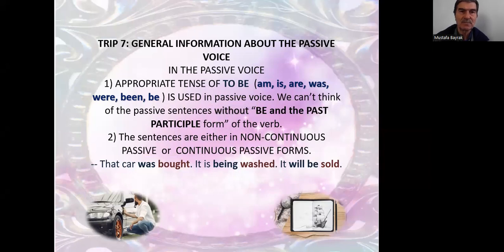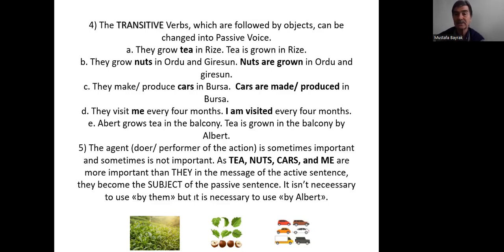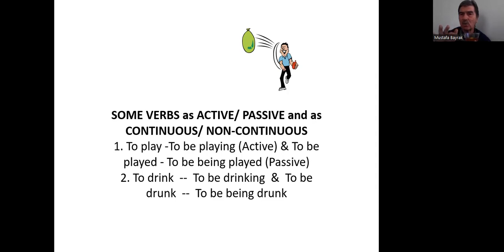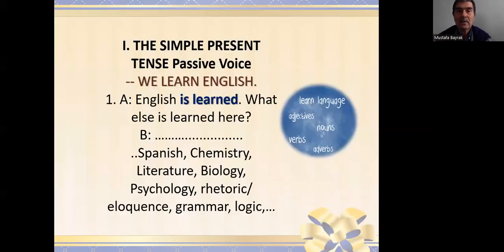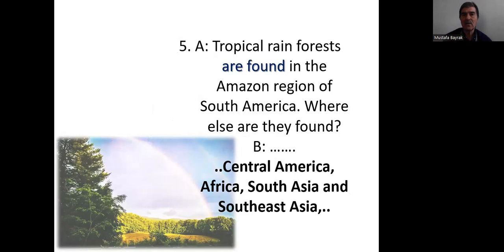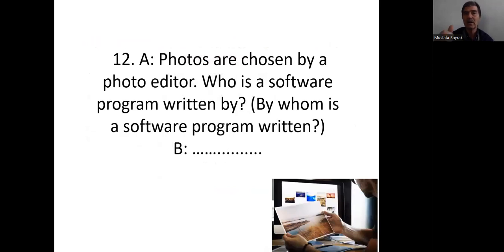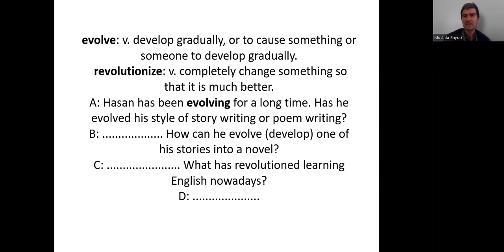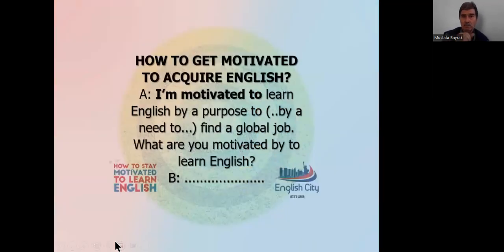2 6 7 THE PASSIVE VOICE IN GENERAL: THEY SHOW THE MISTAKES (The mistakes are shown.)